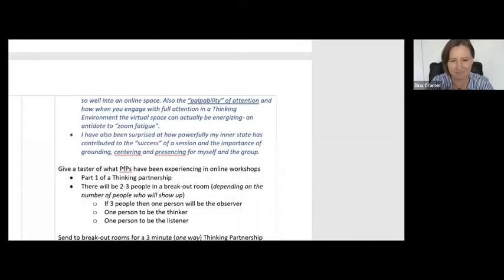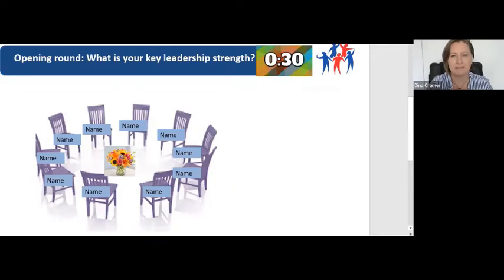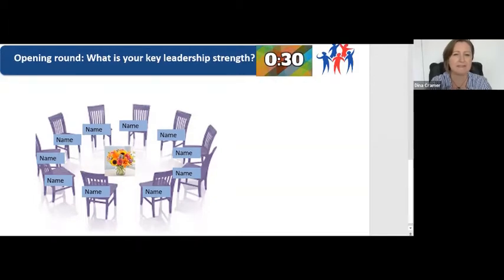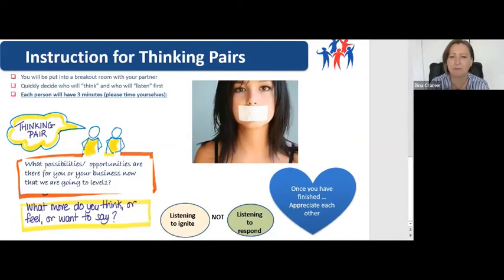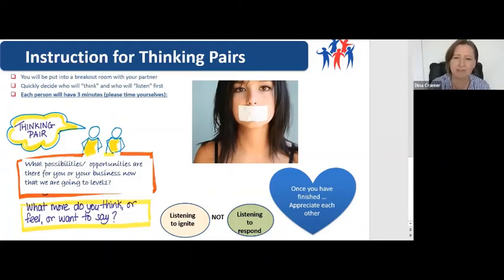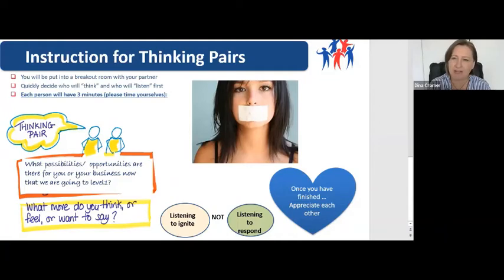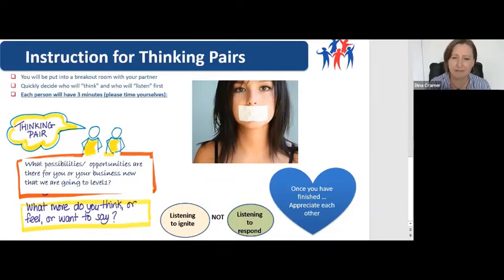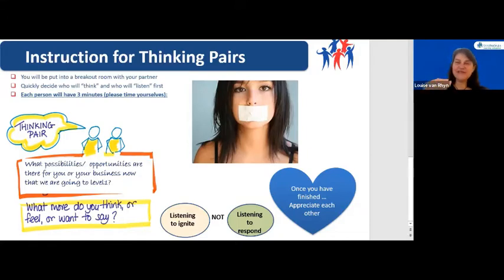Facilitating training courses virtually - what we are learning and discovering (Part 1)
As a result of COVID-19 and lockdown, we (like most others) have had to facilitate all our training sessions virtually. I must admit that I have been very surprised by this experience. I have had to confront my own resistance and stories about facilitating training courses online and will be facilitating future training courses differently as a result of what we have learnt and discovered during the last 5 months.